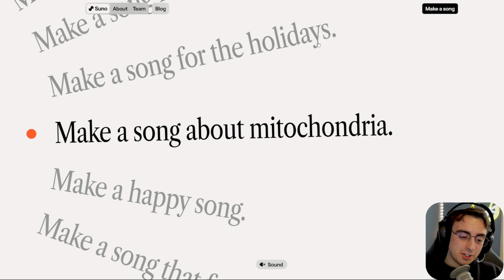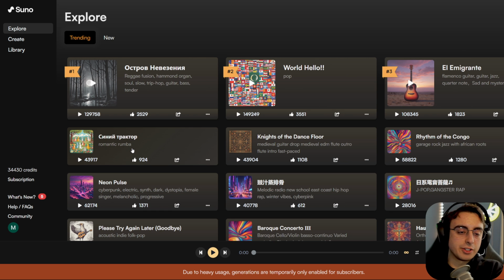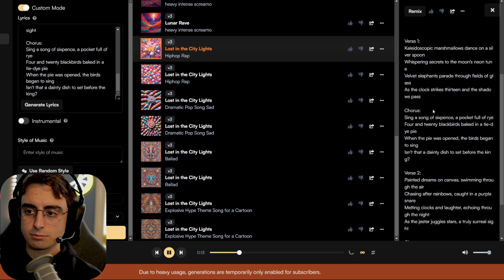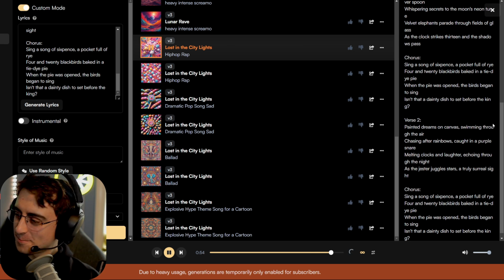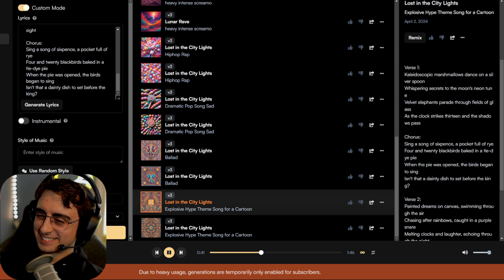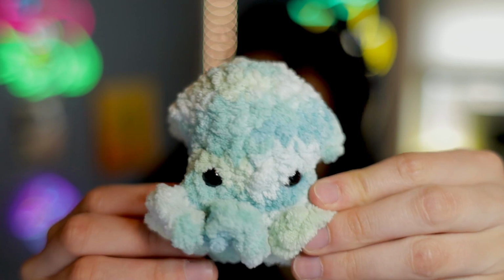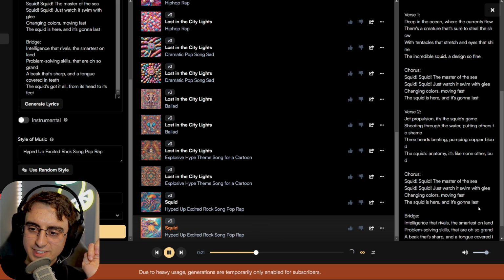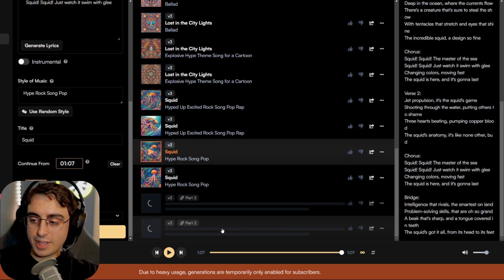Suno AI V3 is a Complete GAMECHANGER for Music Creation - Democratized Music Here We Come!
Suno is an AI music app that allows users to generate two-minute-long, “radio-quality” songs from a short prompt. The company launched Suno v3 in March 2024, extending the track duration to two minutes despite the songs themselves taking just seconds to generate.